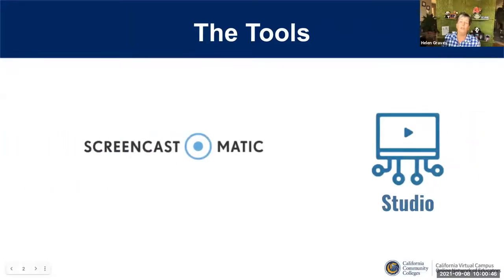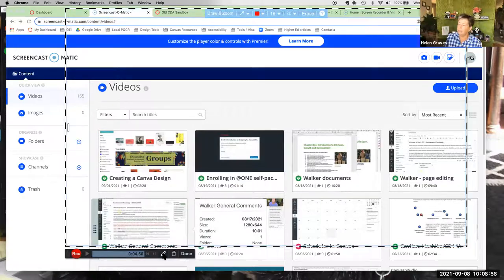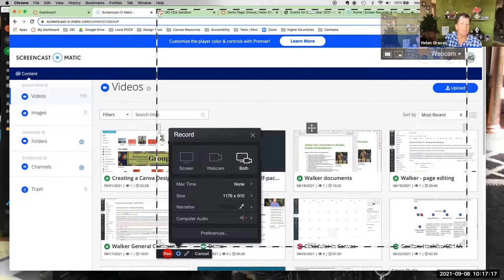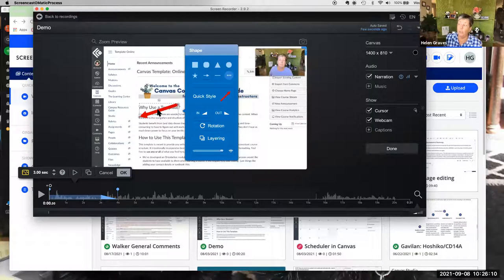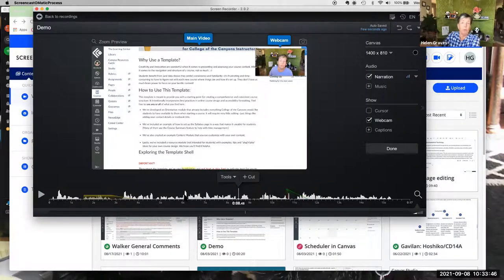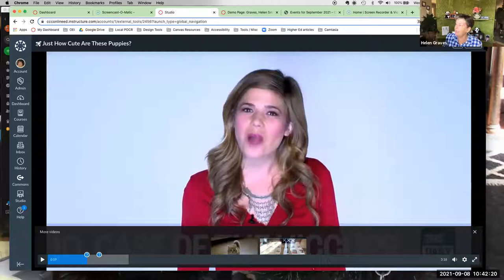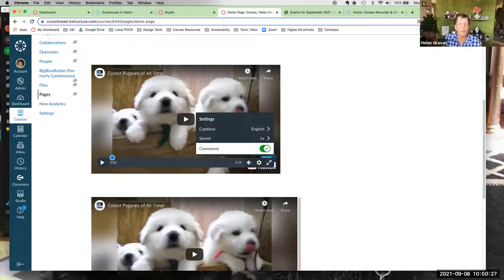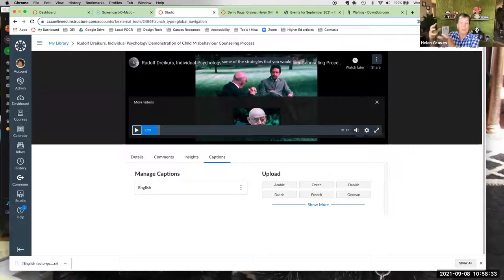2 Powerful Ways to Humanize Your Online Course with Video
[See resource links below the description]
Video is a powerful way to humanize your online course and provide content in multiple formats which creates a more equitable experience for students. Screencast-o-matic is a simple-to-use video recording/editing tool. Studio is a Canvas integration that turns passive viewing into active engagement. Pair the two together and you’ve got the power to create dynamic learning experiences that capture—and hold—your students’ attention (with assessment built right in!). In this webinar, you’ll get a taste of what these two tools can offer and how to get started using this match made in heaven to power-up your course content.